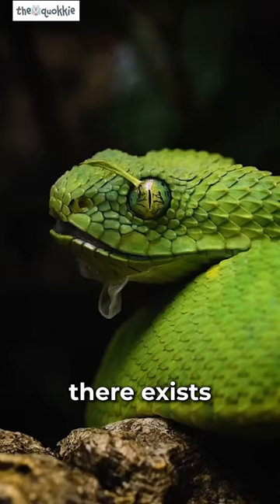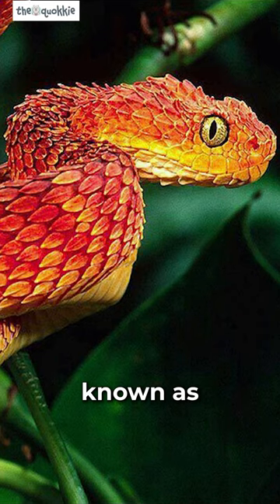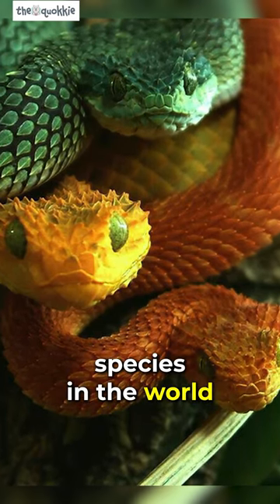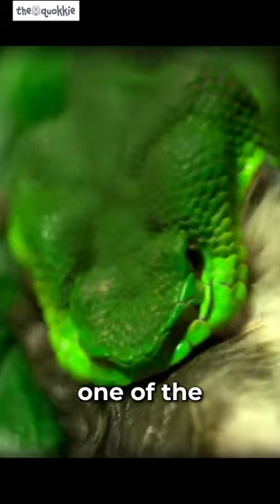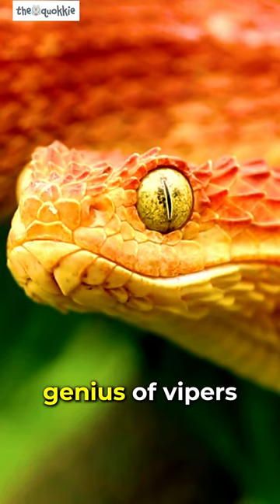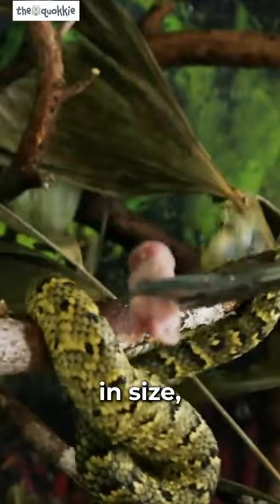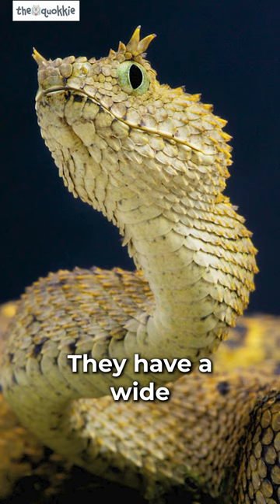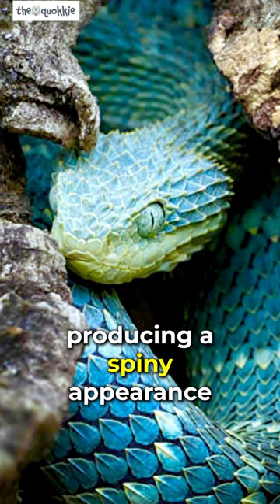Dragon Viper or Bush Viper | The Most Beautiful and Most Venomous Snake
Dragon Viper or Bush Viper, the most beautiful and most venomous snake in the world.

This majestic snake finds its home in the forests of Central and West Africa. It prefers to hide among leafy grounds or branches, seeking refuge in bushes and tree hollows. Yet, the beauty of this graceful snake is only a fraction of the extraordinary abilities it keeps hidden, a secret from its predators.